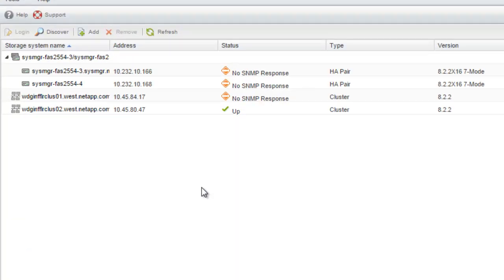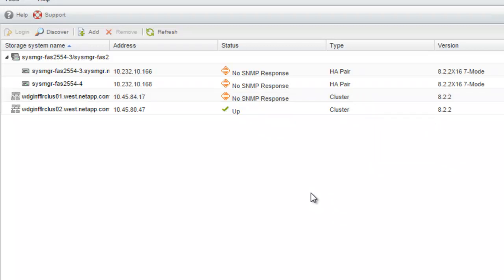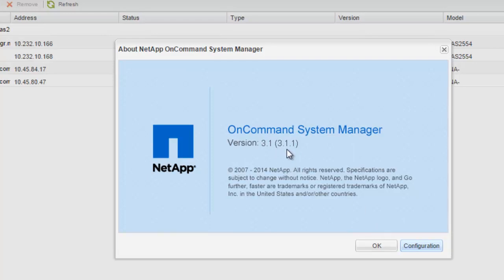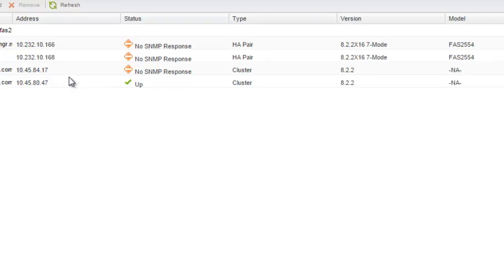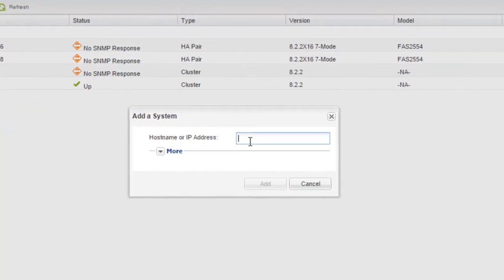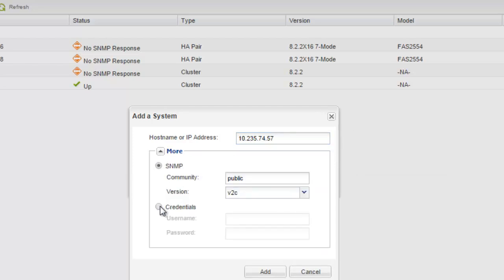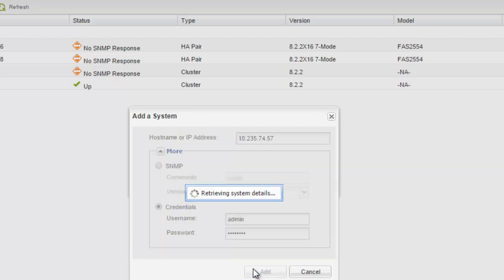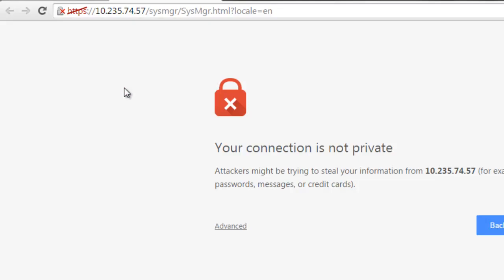Launching System Manager 8.3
OnCommand System Manager 8.3 is now included with Data ONTAP 8.3 as a web service,  System Manager 8.3 is enabled by default with Data ONTAP 8.3.

This demonstration video shows how to launch System Manager 8.3 directly by pointing the web browser to the IP address of the cluster management logical interface and how to add System Manager 8.3 to “stand-alone” System Manager 3.1.1 instance.